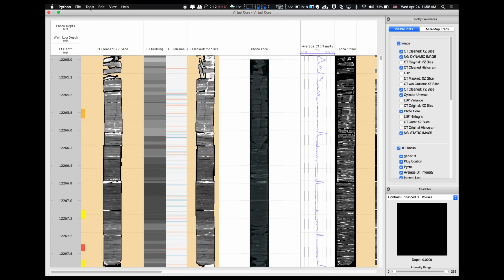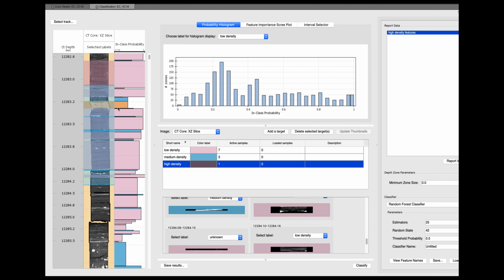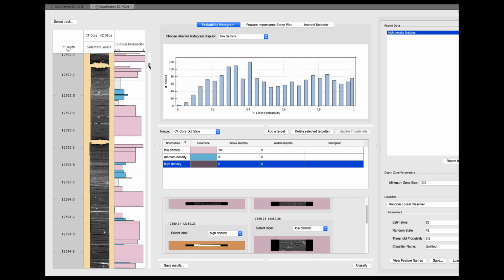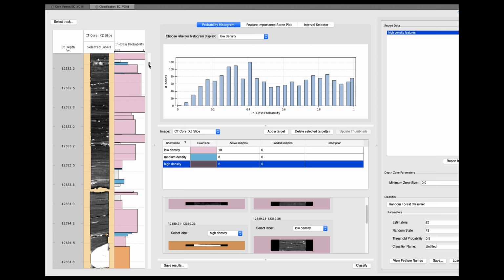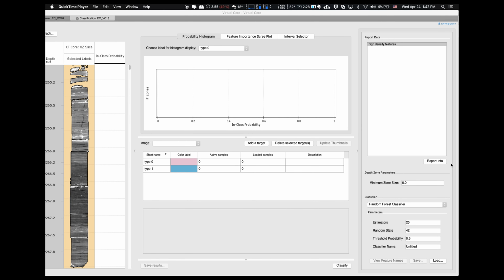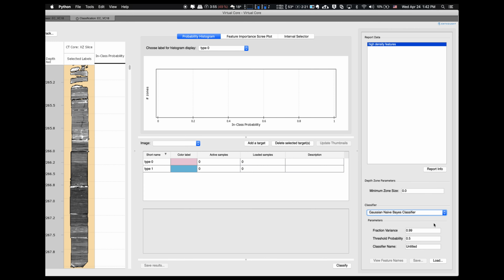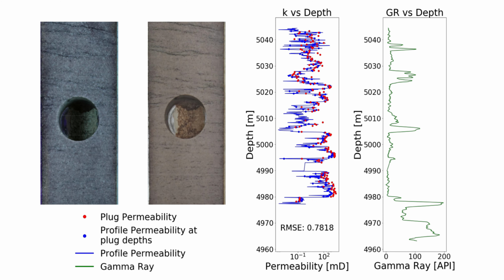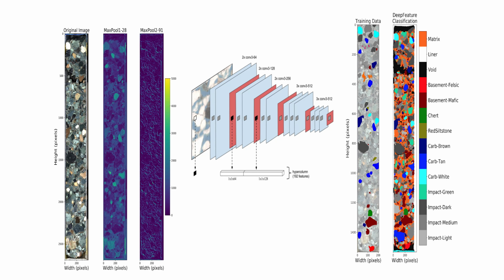Brendon AI ML